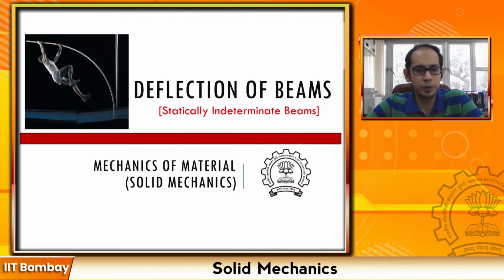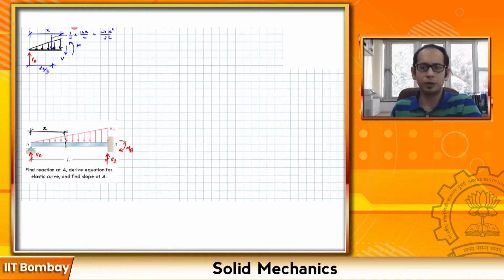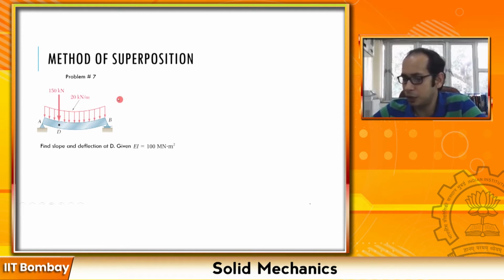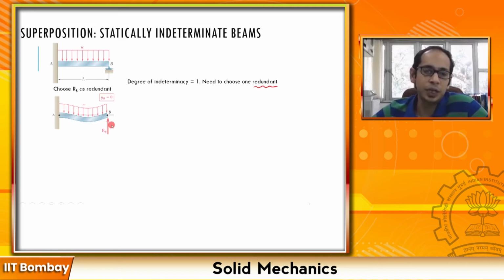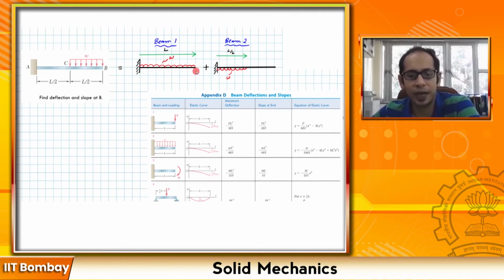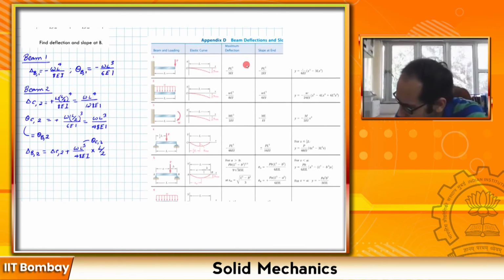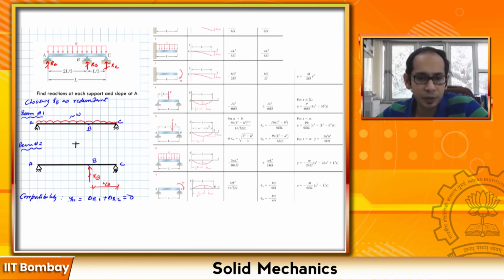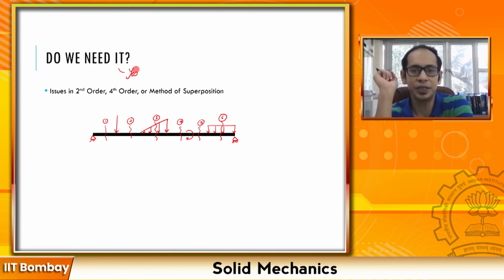Deflection of Beams (Statically Indeterminate Beams): Lecture-22A